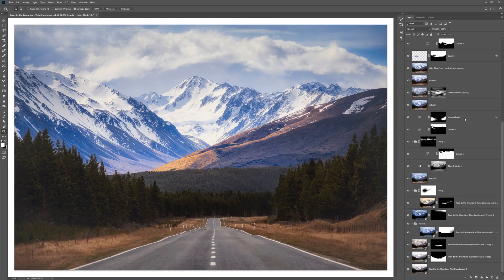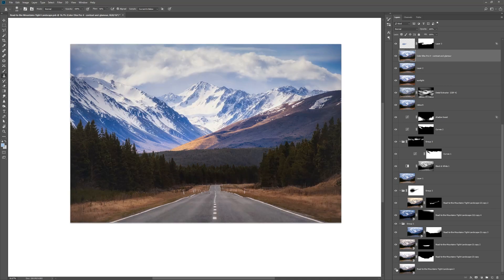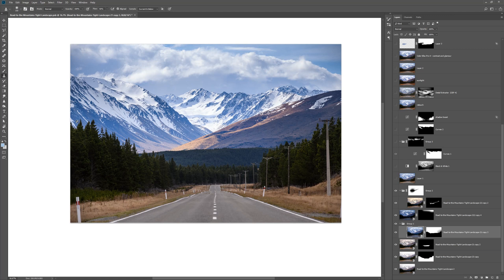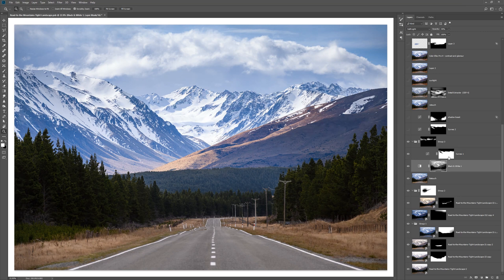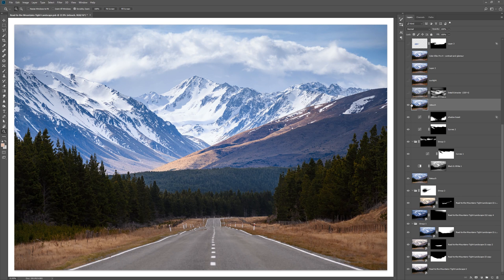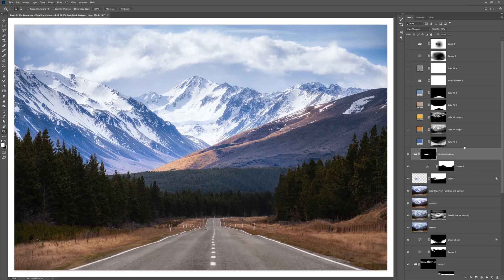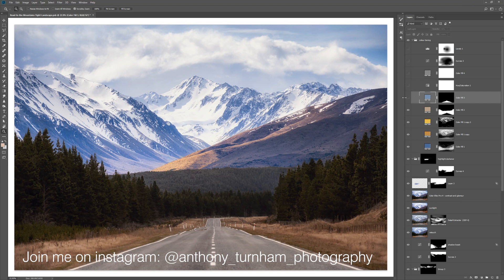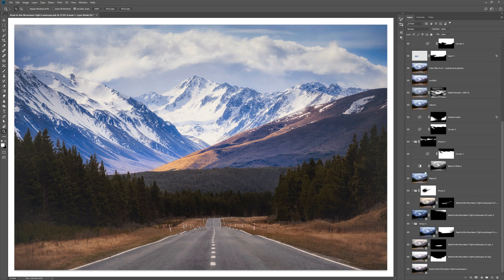How I work with Layers in Adobe Photoshop - Dissecting A Landscape Photo Edit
In this Photoshop walkthrough / tutorial I share a look at my complete layer structure of a fine art landscape photo edit. The finished shot pays homage to the original scene yet goes on a slight photoshop transformation to realise my vision. This video talks through my layer structure, what I did, how I did it and why.

It's purely a look at how I built this particular image from the ground up. The photoshop editing techniques should be applicable to many different images. I'm not necessarily showing you the best workflow, it's just the way I approached this landscape photo. I hope it helps you on your Photoshop journey and I'd love to hear from you in the comments!

I often keep layers live for a long time so I'm working in a relatively non-destructive way or can jump back and make further refinements. This edit shows how I have subtly built layer upon layer to achieve my final result.

The most powerful layer edits came through:

1 The combination of two raw layers that were individually edited in ACR.

2 The retouching layers, where I used the lone stamp and healing brush to clean the image and also liquify the mountain to more grandiose proportions

3 The colour grading section (I used 9 individual colour adjustments, but probably 3 would have sufficed.